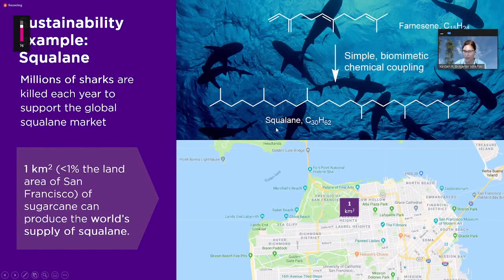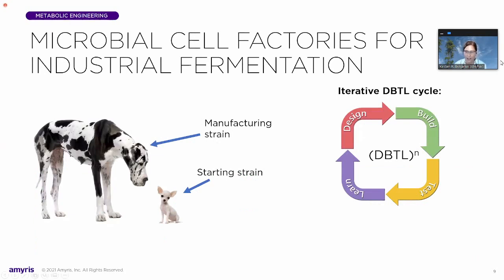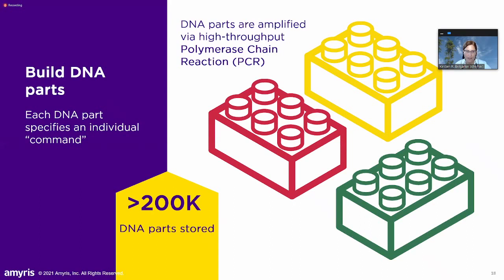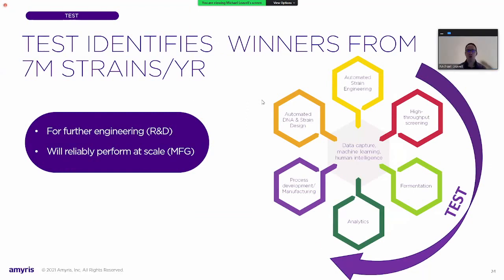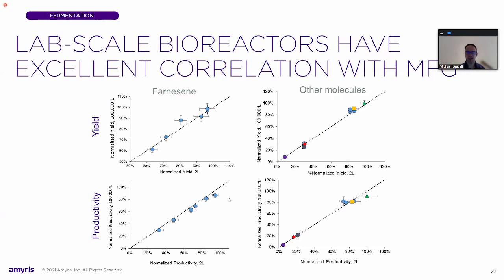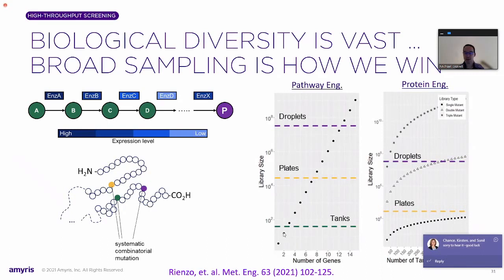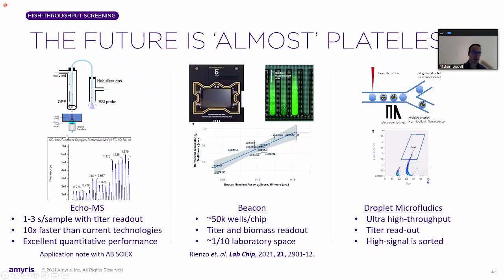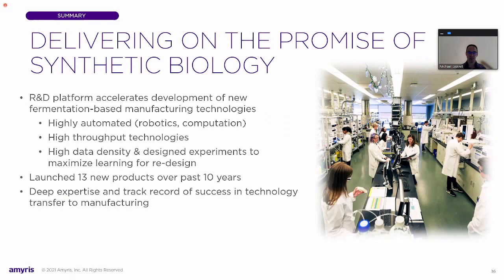Amyris Platform Deep Dive - Automated strain design/engineering, screening, and biomanufacturing